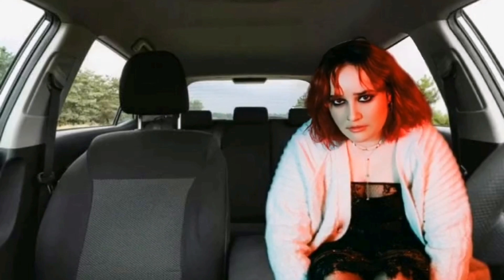Basuri V3 Musical Car Horn Lesson 3 With @EzraTeach - Transposition and pitch